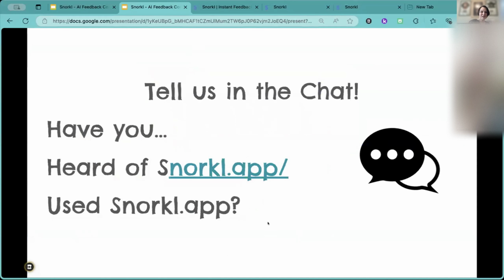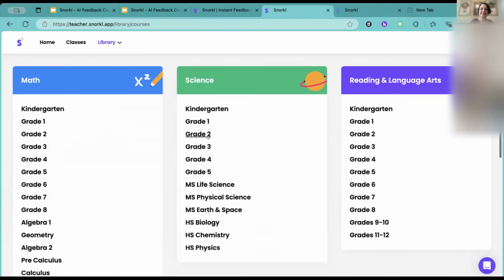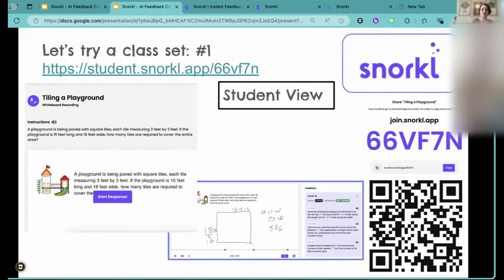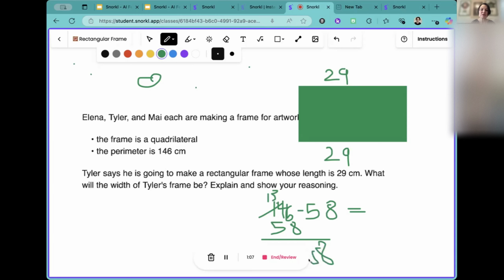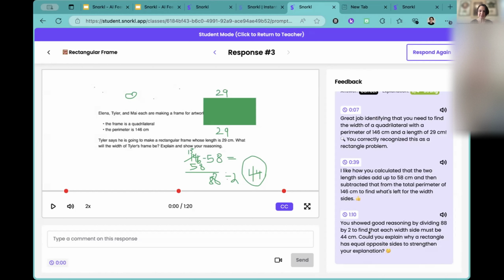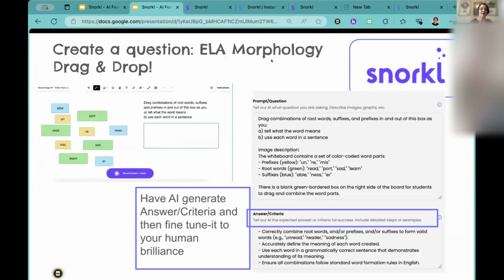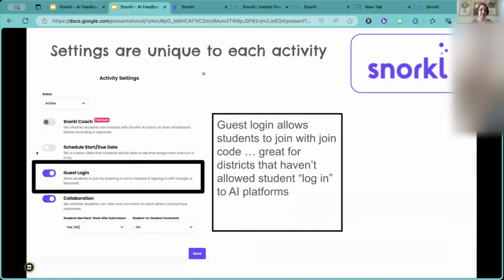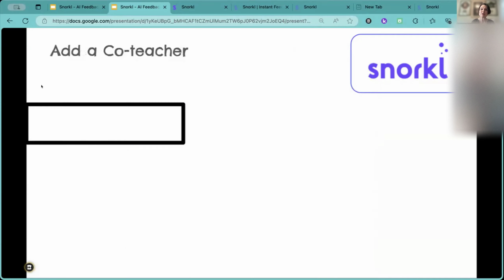National Tech Coach EdCamp May 15 - Snorkl for AI Feedback with Cammie Kannekens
One of the best AI resistant assignments is to have students verbally explain their thinking. Snorkl.app provides instant AI feedback to students’ recorded explanations - considering both verbal and visual explanations.  The best thing since Flip (or maybe better than Flip).